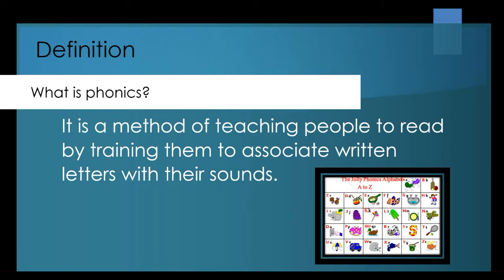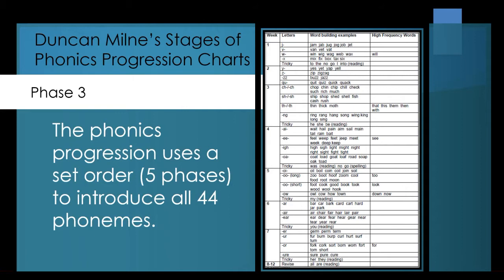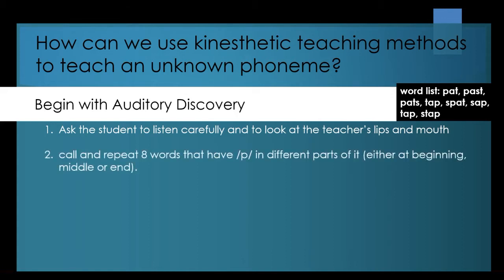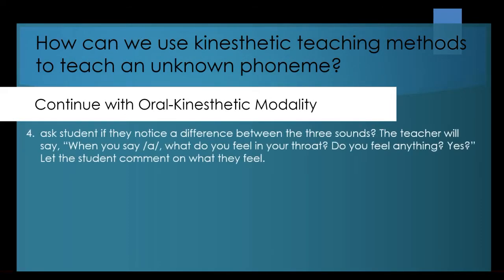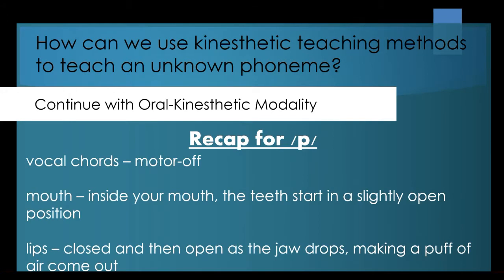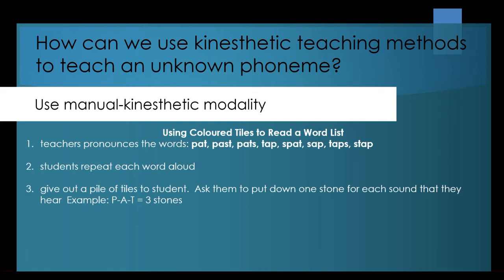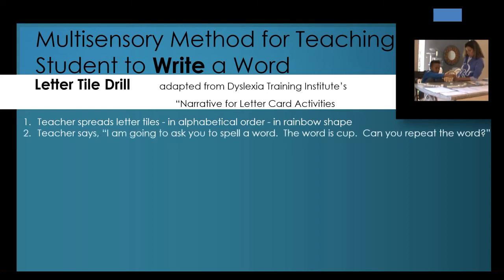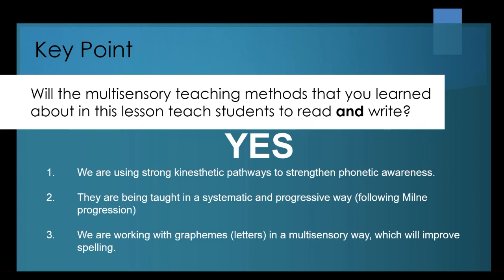Teaching Phonics and Decoding